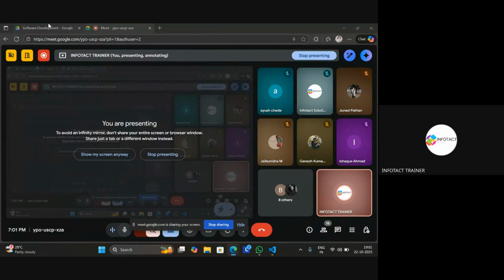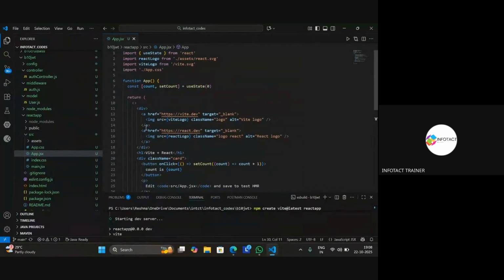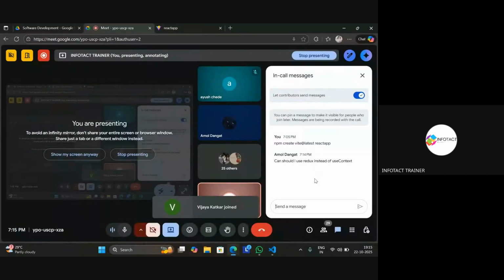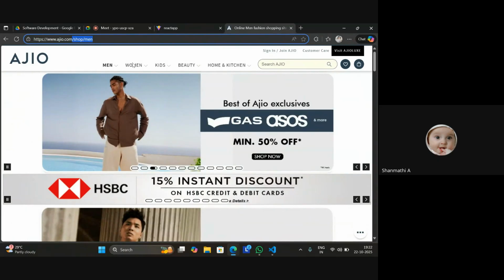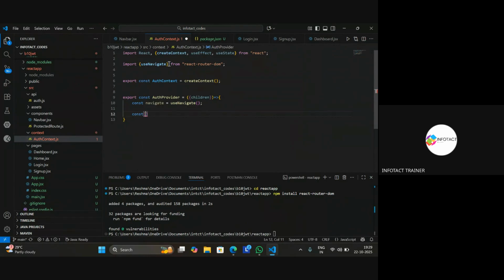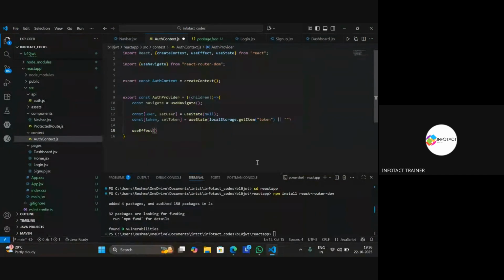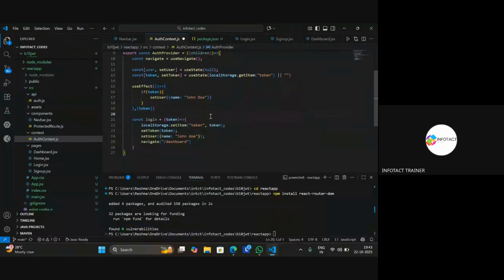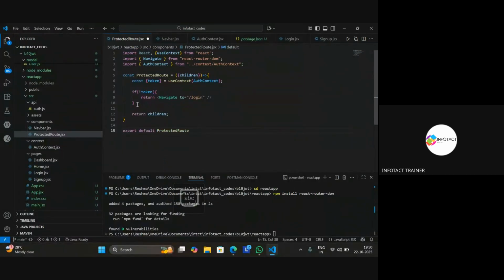Web Development Training Session||Infotact Solutions